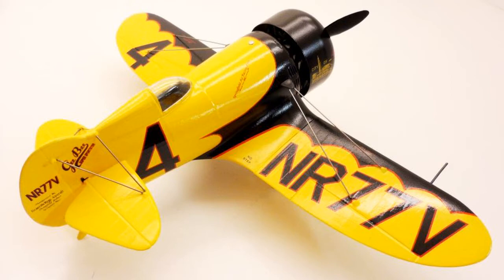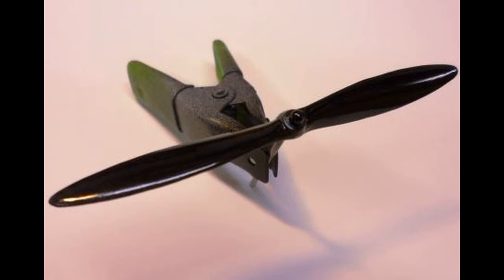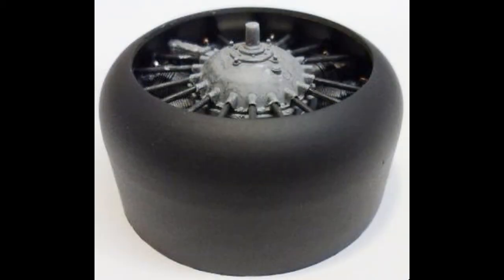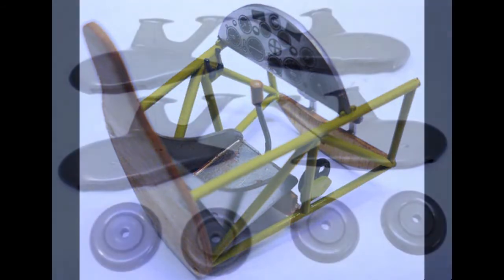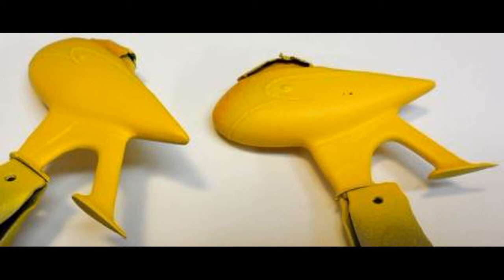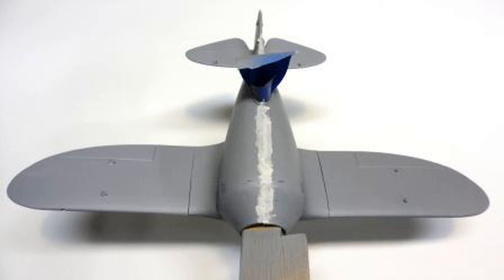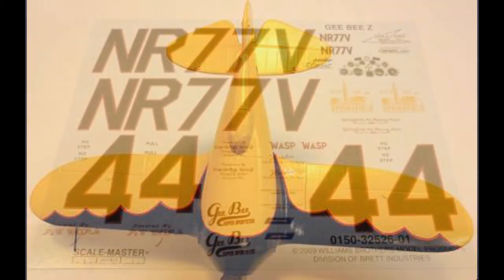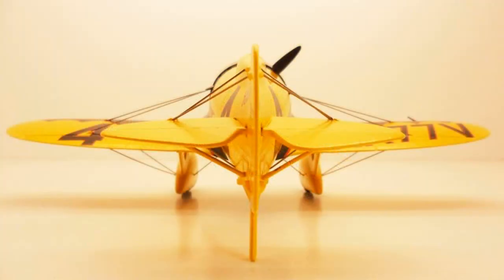How to Build the Gee Bee Z 1:32 Scale Wms Brothers Model Kit #32526 Review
How to Build the Gee Bee Z 1:32 Scale Wms Bros. Model Kit  #32526 Review.